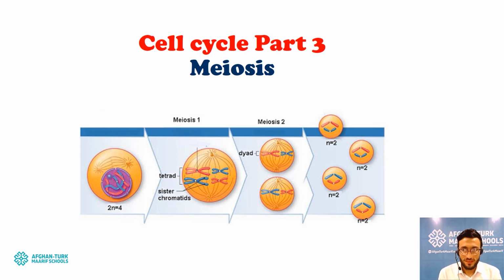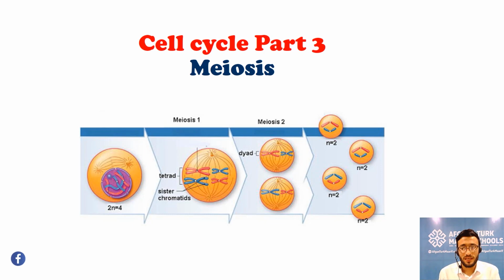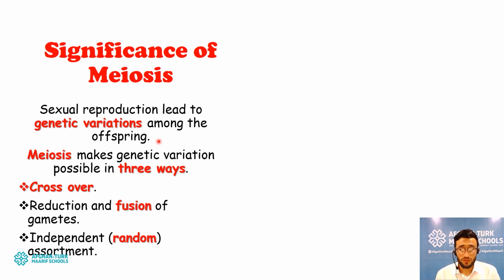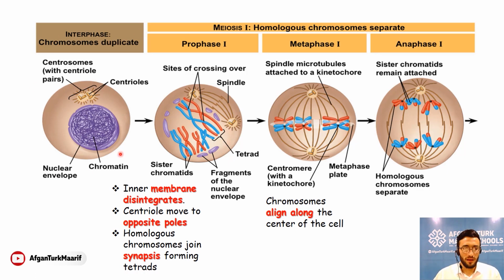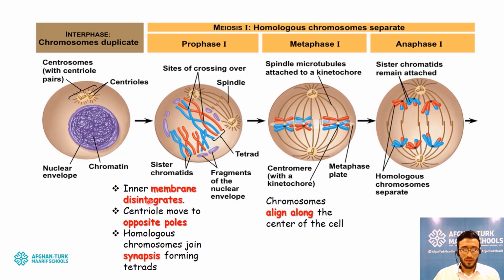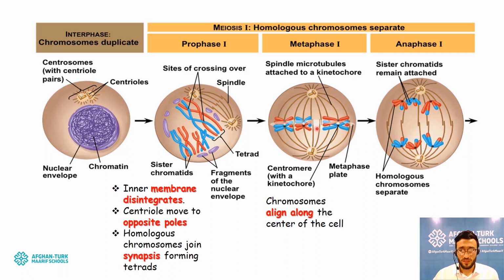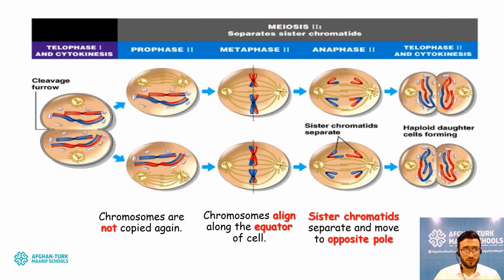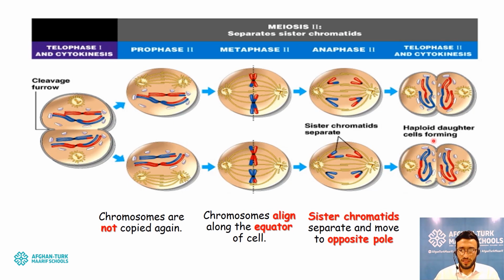Biology 11 | Cell Division Meiosis